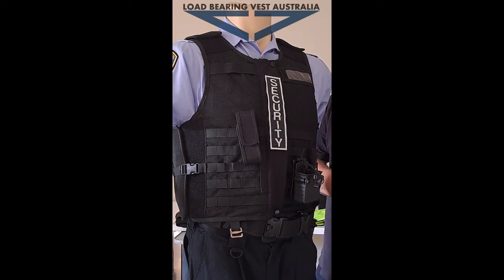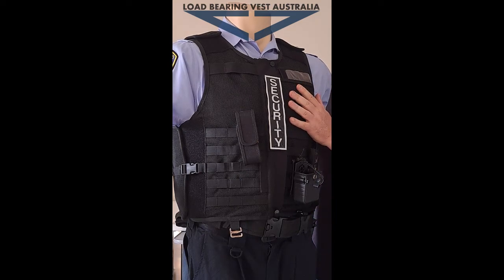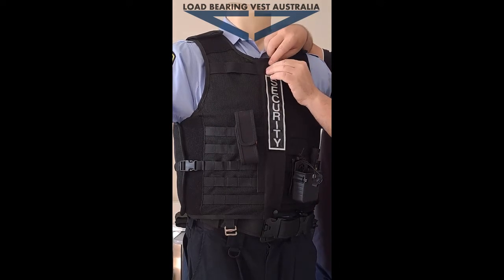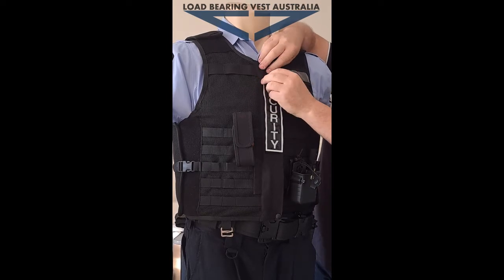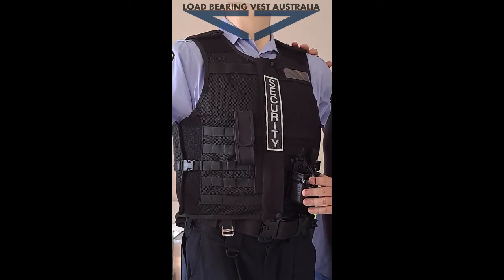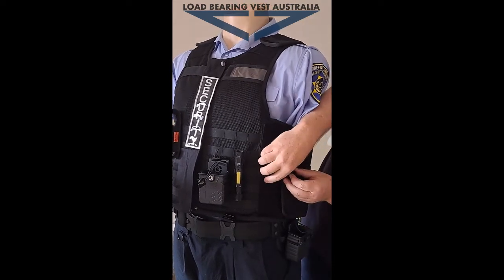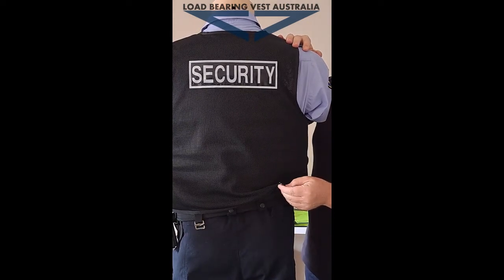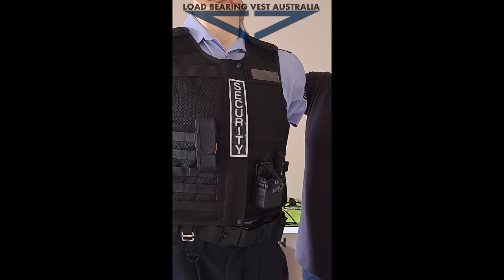RESPONDER STAB VEST FEATURES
The Responder Stab vest is one of our top selling Stab vest, check out some of its features.